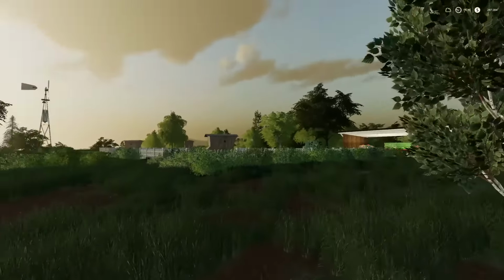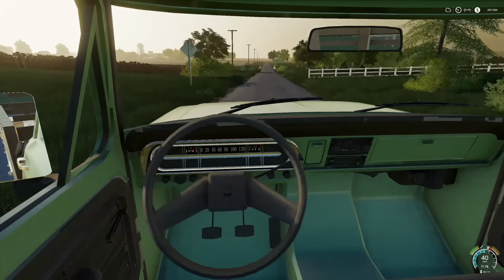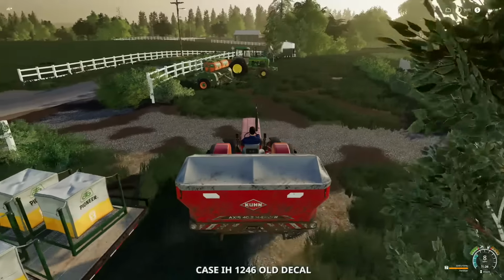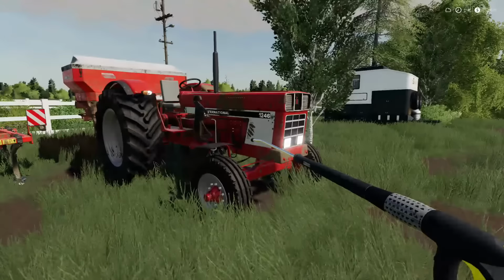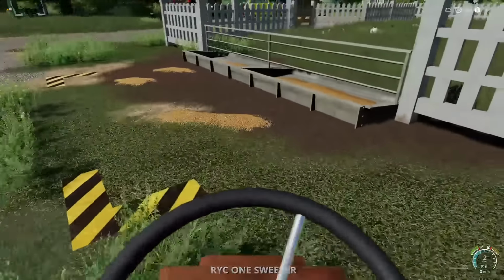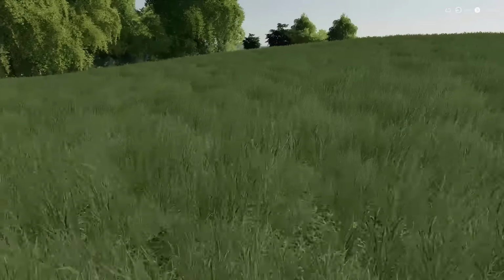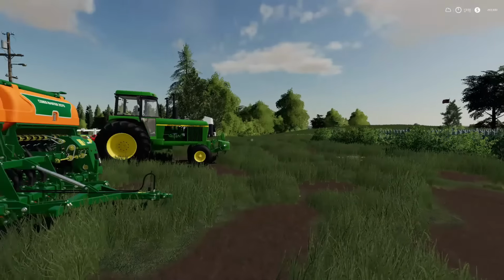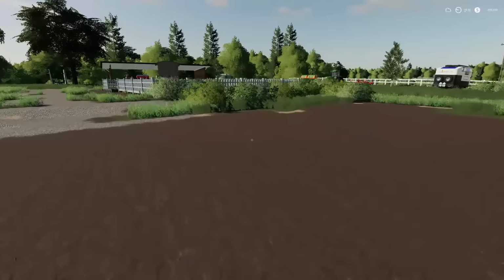We've got Fertilizing Jobs & Our Land Survey Results! (Indiana Chicken Farmer) Farming Simulator 19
We've got some Fertilizing Jobs to do and then we Should have our Land Survey Results to go over... We've also gotten our Second Field Tested and Did some Tree Work in Town!

Combustion Gamer Gear!

Support the Farm!